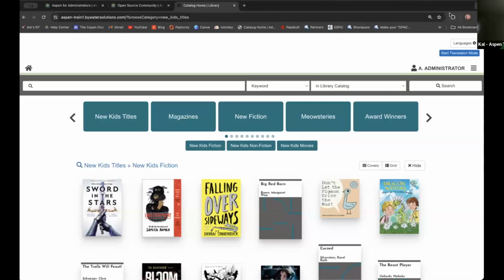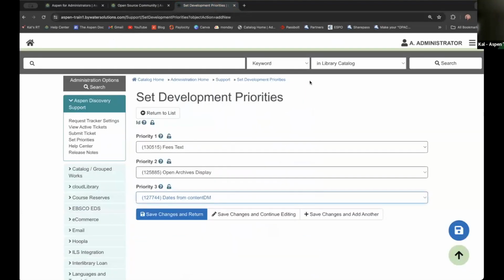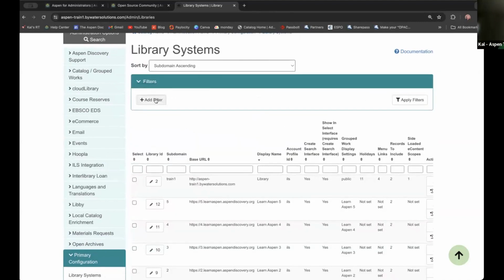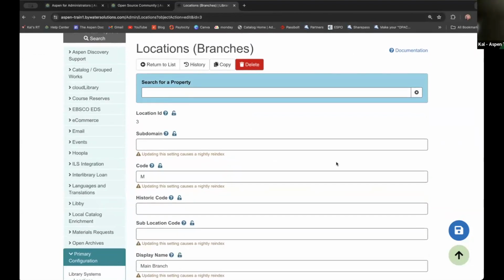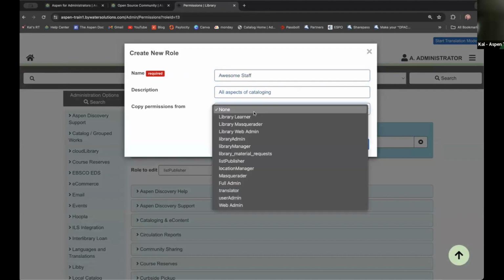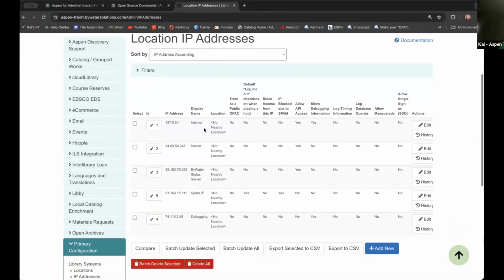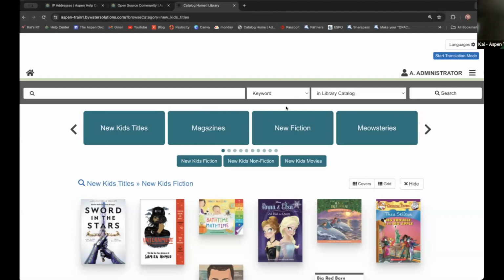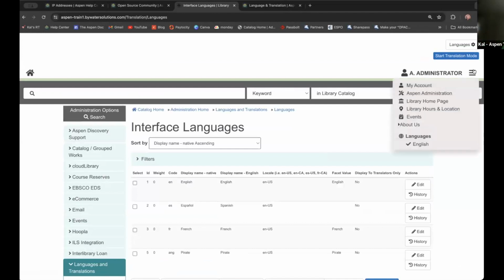Aspen Academy: Aspen Administrators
Topics covered:

- Community & Release Schedule
- Searching Administrative Settings/Tips
- Library Systems vs Library Locations
- Permissions & Roles
- IP Addresses
- Languages & Translations